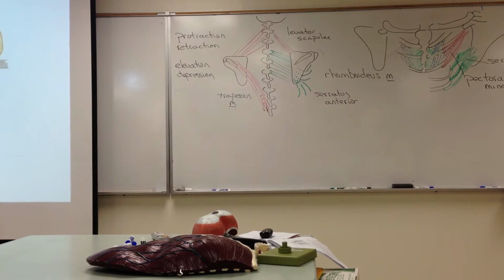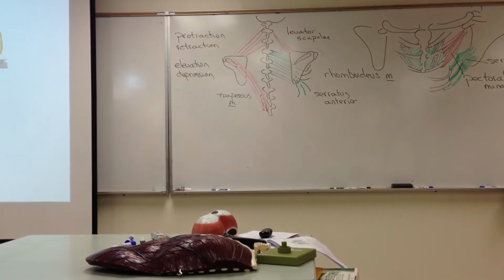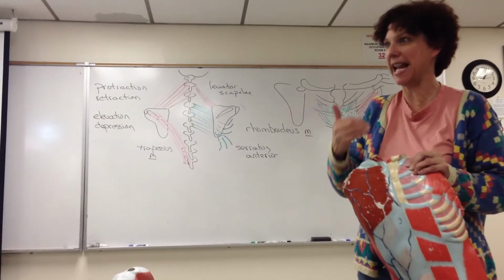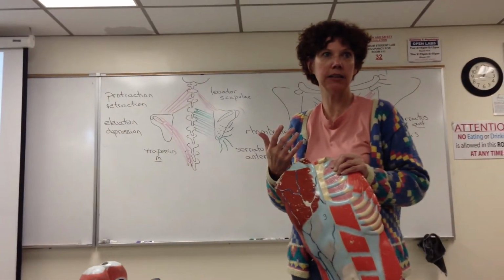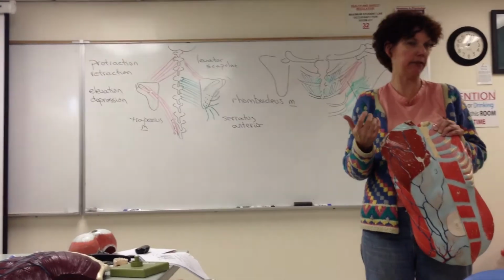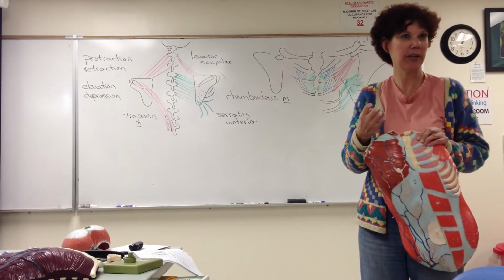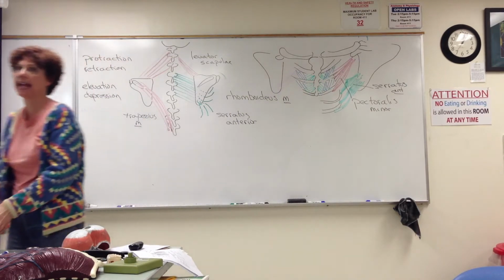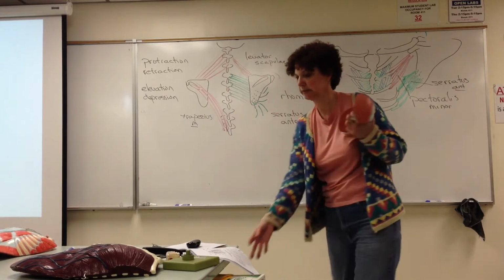November 30, 2012 - the diaphragm - part 5